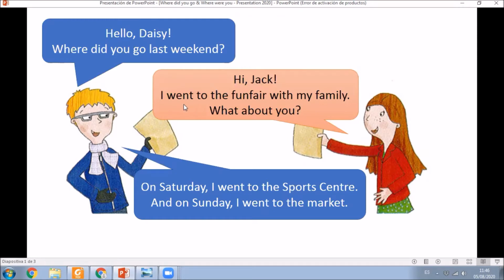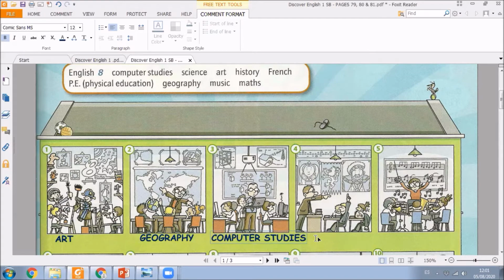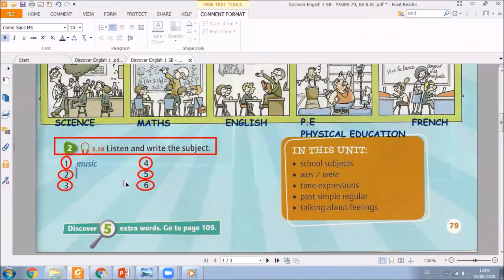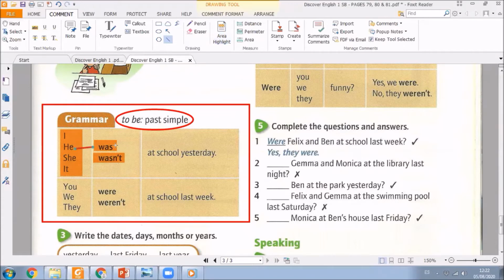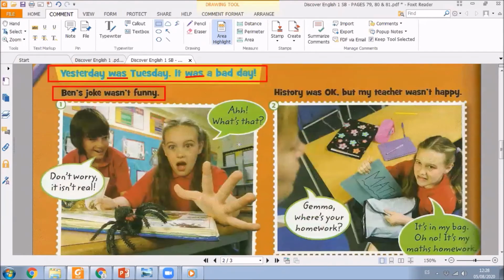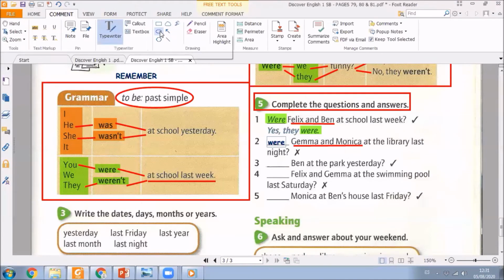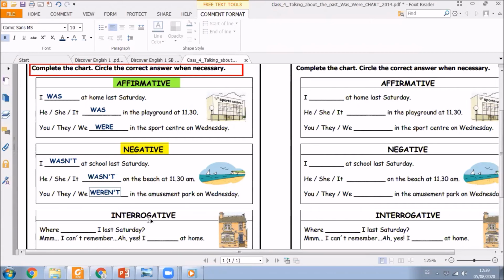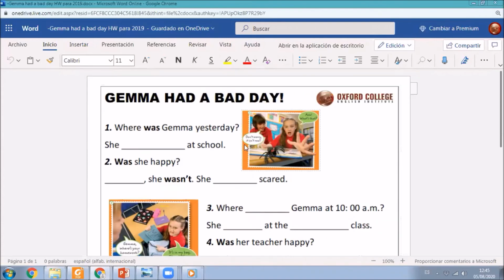YOUNGSTER E Class 3 - M y J 16:00